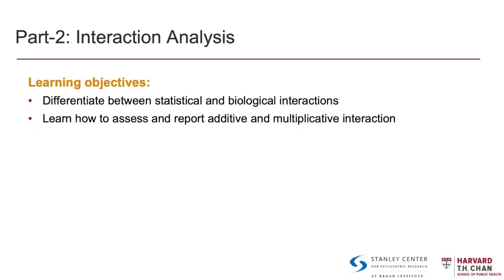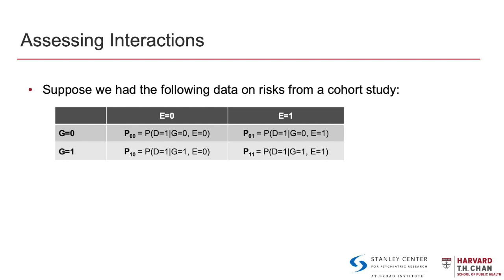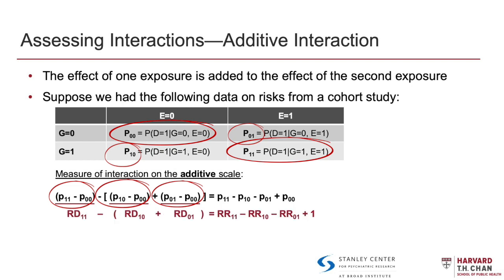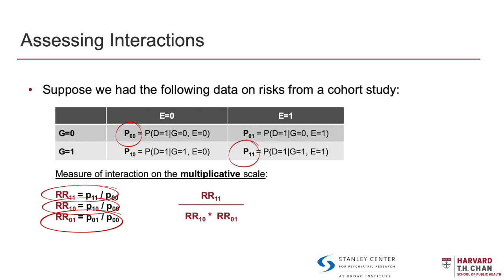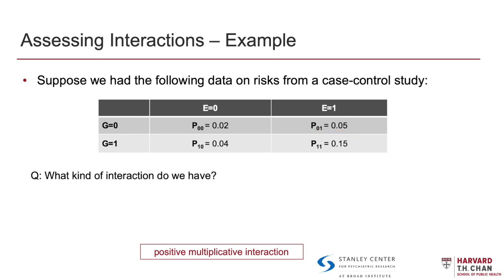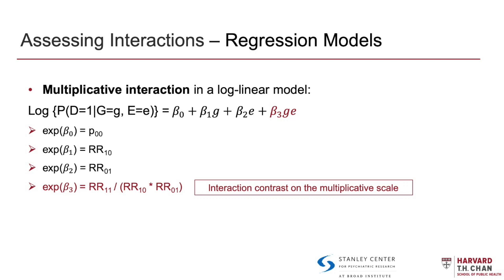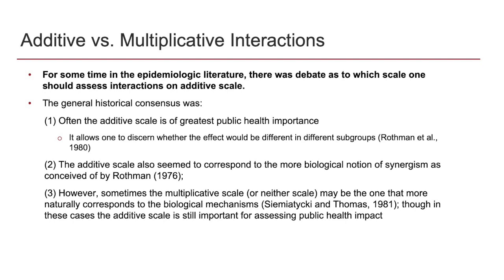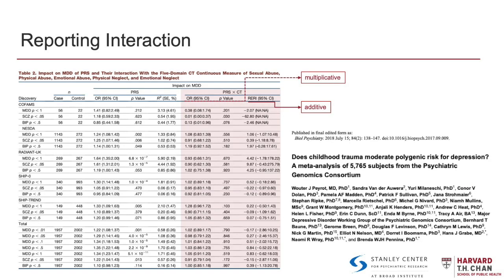Module 4 Part 2: Interaction Analysis D3